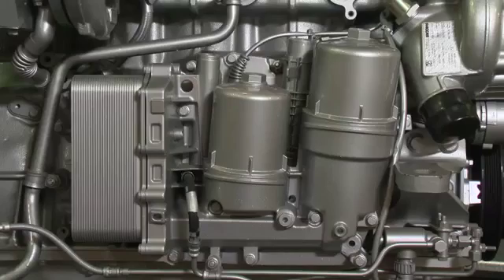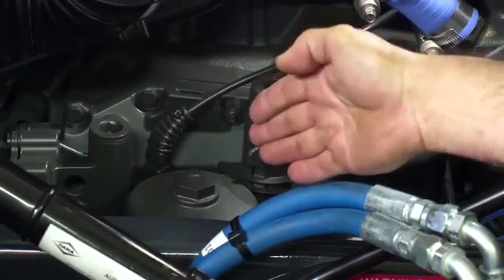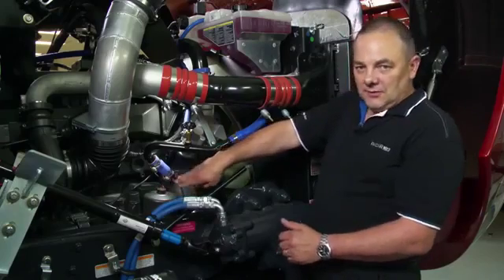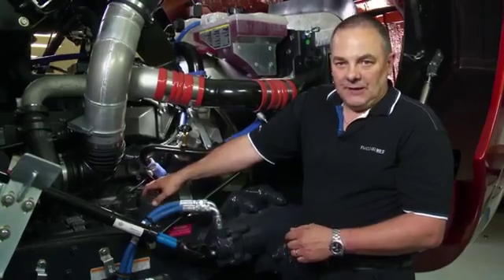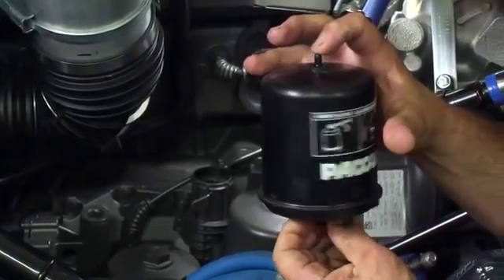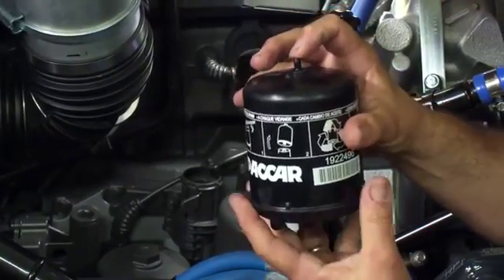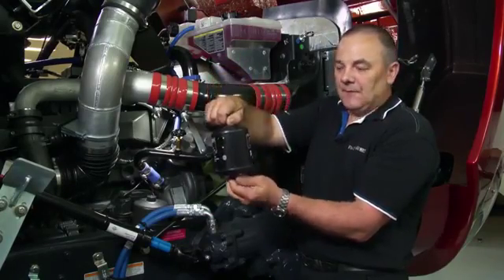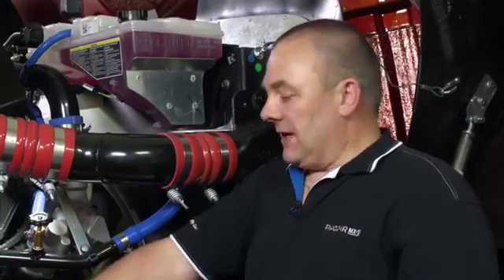MX 13 Oil Filters